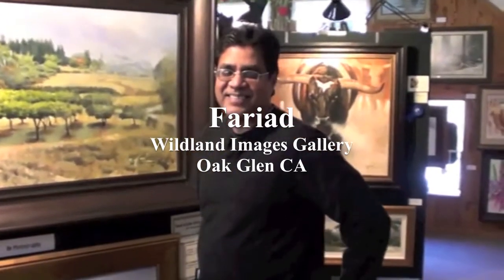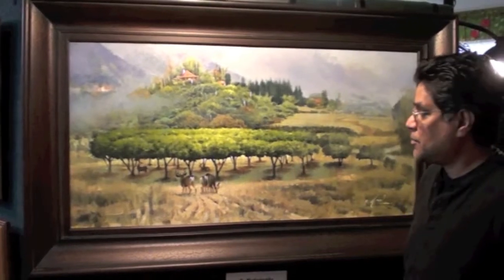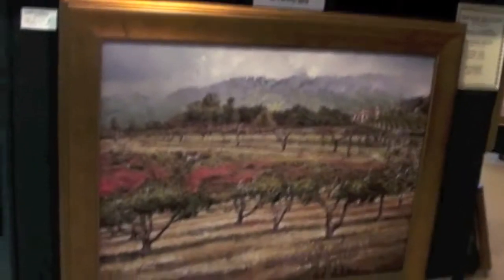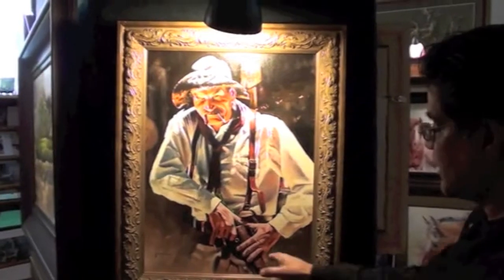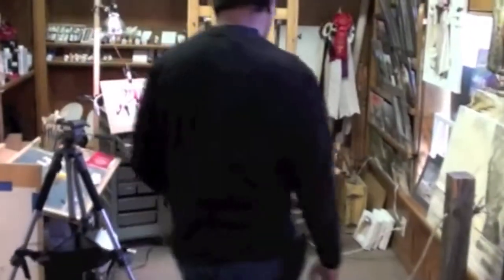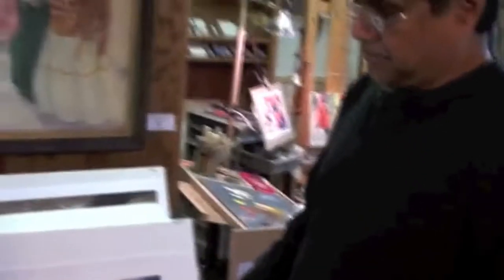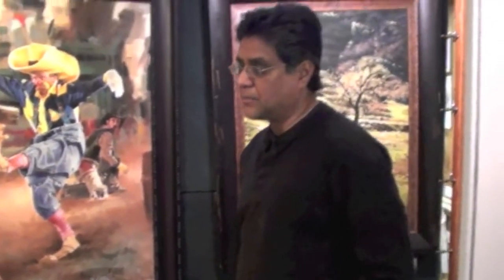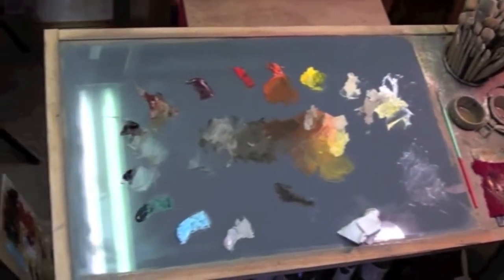Artist Fariad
Introduction to my paintings and my gallery
The Wildland Images Gallery in beautiful Oak Glen CA